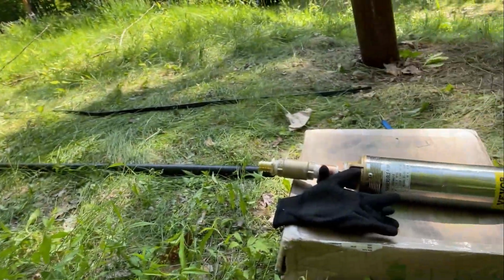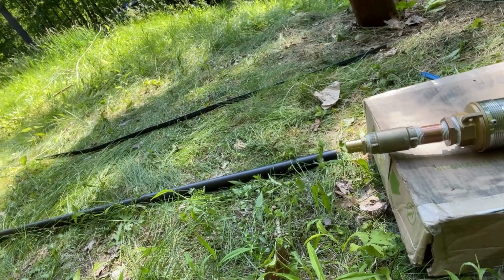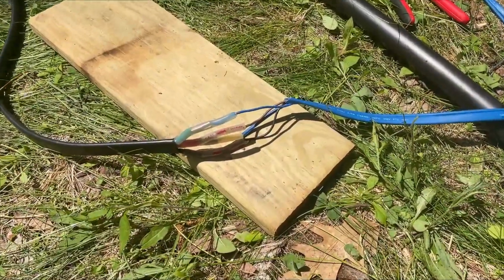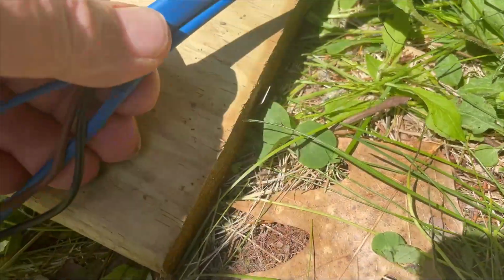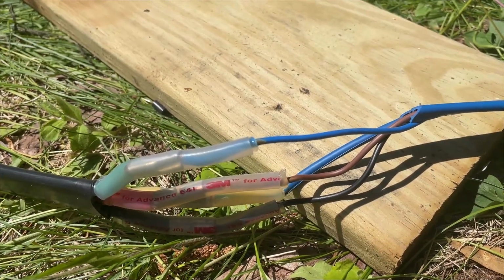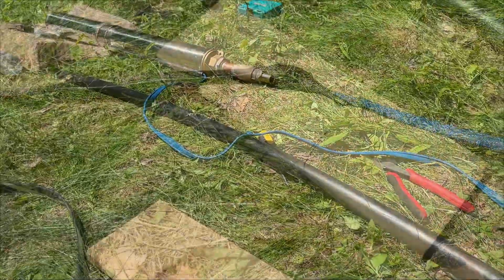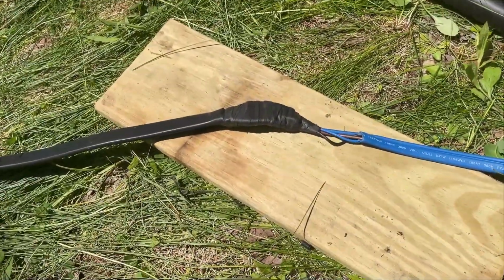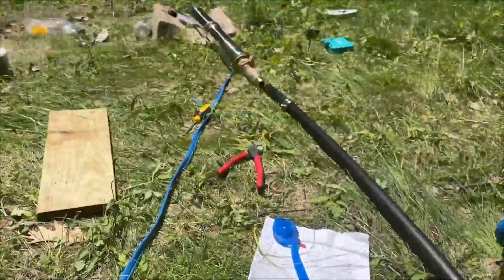Well, well, well...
0:00 Back to the ADK
0:11:000 Intro to the project
1:13:00 Preparing the worksite
02:24:00  Pitless removal tool
04:32:00 Well pump removal begins!
06:15:00 Progress is made!
07:06:00 Planning process explained
8:08:00:00 Summary of pump removal
12:45:00 Pump install begins!
14:35:00 Electrical
17:31:00 Connecting the pipe
18:50:00 Almost ready to install!!
19:19:00 Install!!
21:17 Victory!

In May I was able to return to my property in the Adirondacks - one of the first projects was replacing the old well pump.